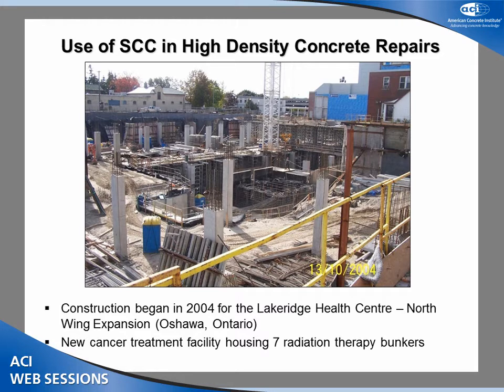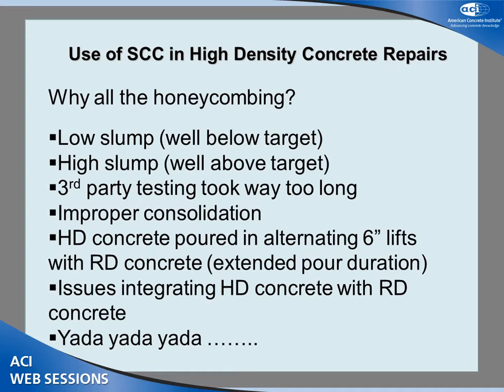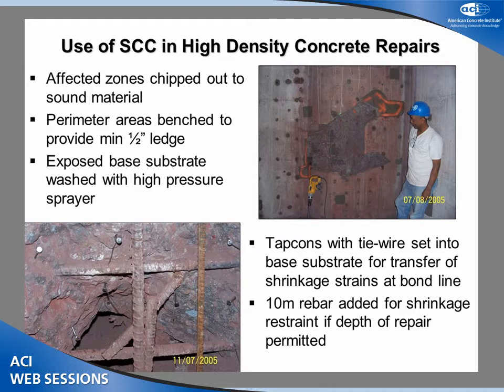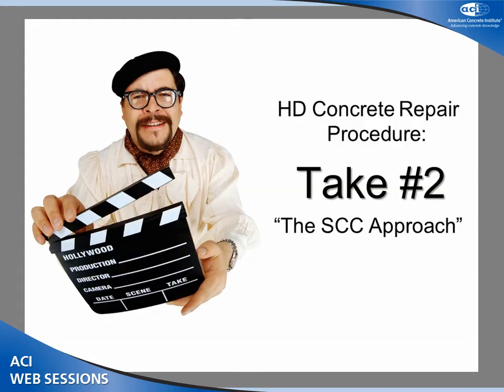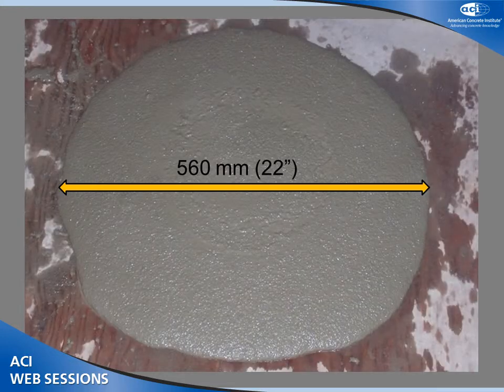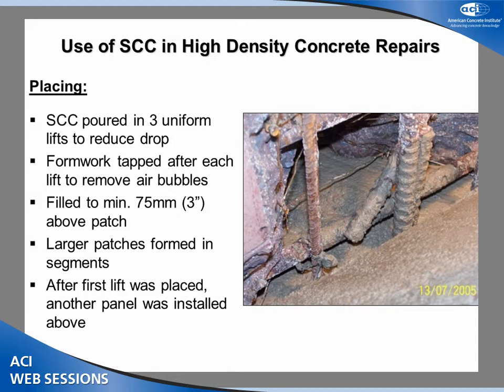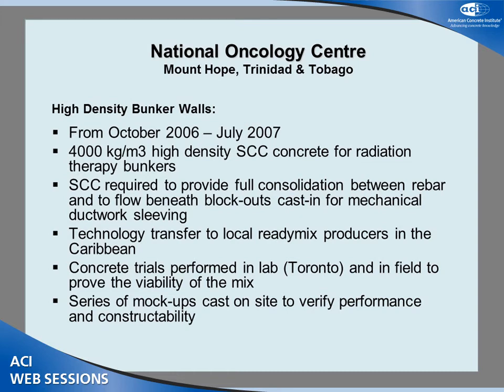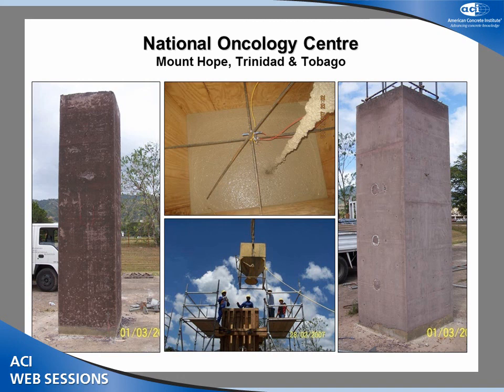Use of SCC in High-Density Concrete Repair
Robert Quattrociocchi, R&D Engineer, EllisDon Corporation, Mississauga, ON, Canada

This session will report on the use of SCC in repairing structures. The applications will include bridge substructures, high-density concrete repair, seismic joint retrofit, and reinforced concrete beams. Basic application information is intended to familiarize the audience with the use of SCC for successful repairs.